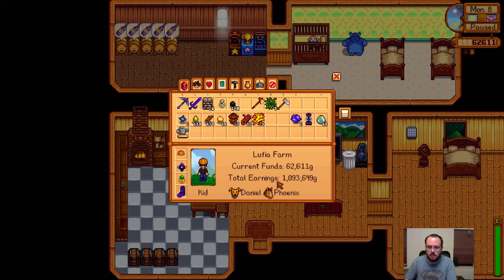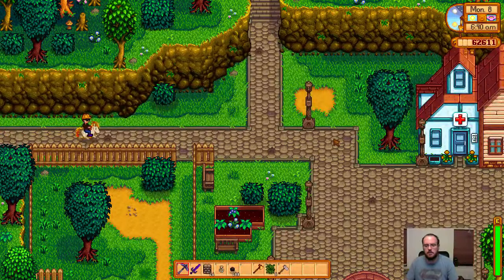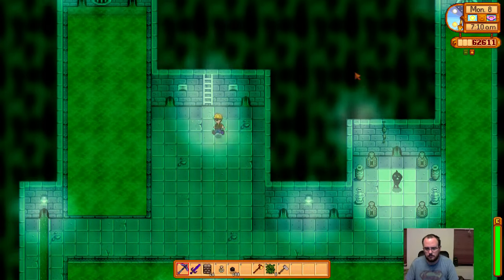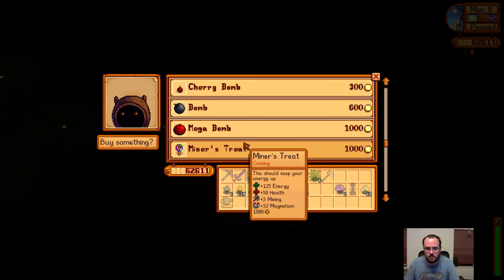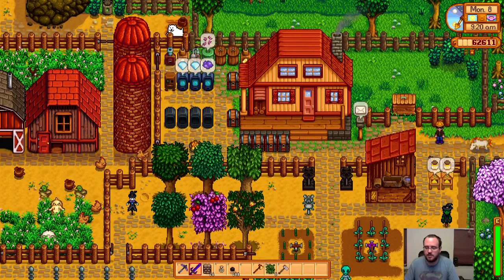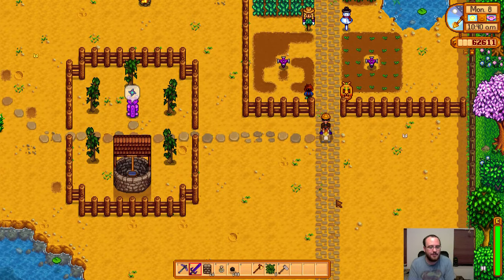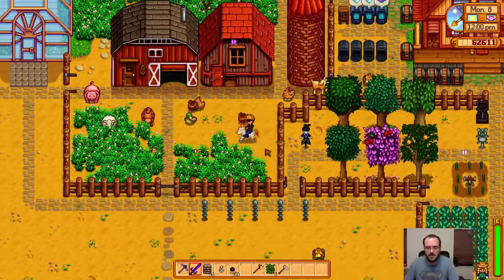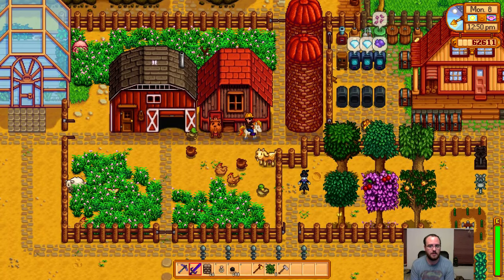Stardew Valley - Prepping for Skull Dungeon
Impromptu video late at night, probably missed a lot of important stuff. Most of this is basic info, but just in case someone didn't know about these things.

Audio may be a little low, but since I mainly upload directly from Twitch I don't have a video editor I use.